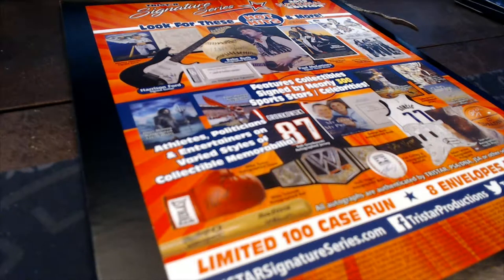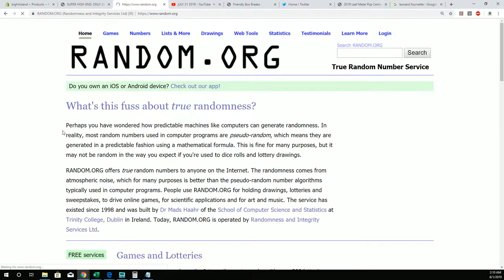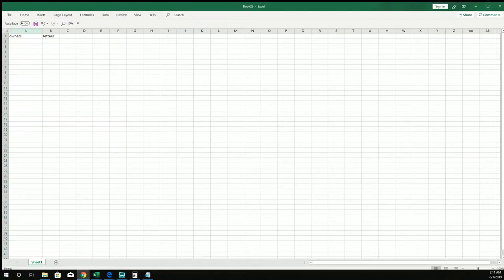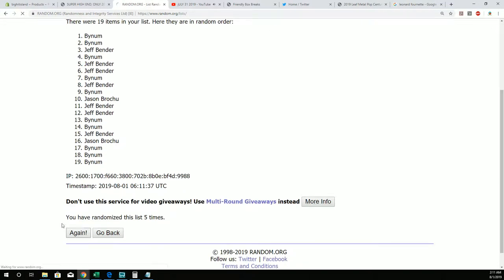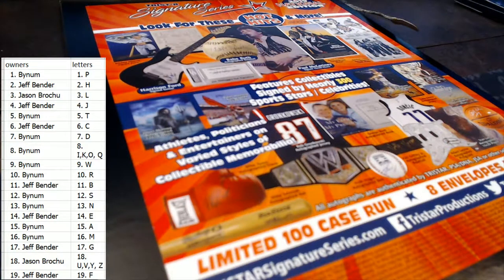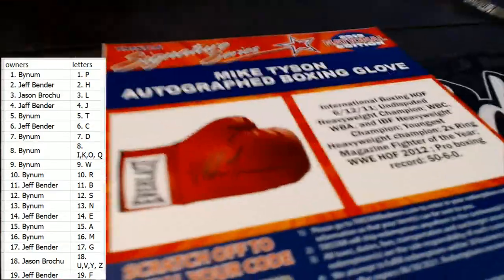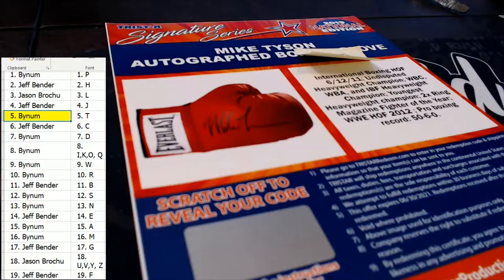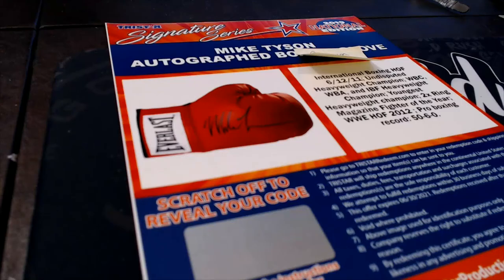2019 Tristar National Signature Series ID 19TRISTARNATSIG116